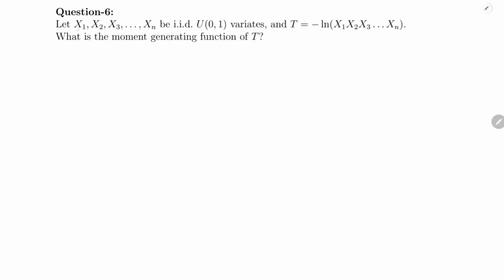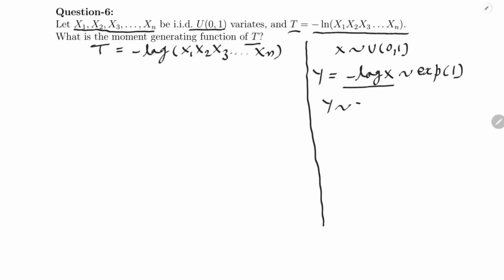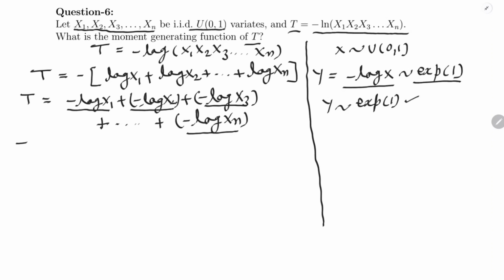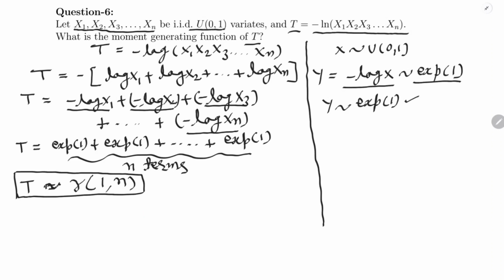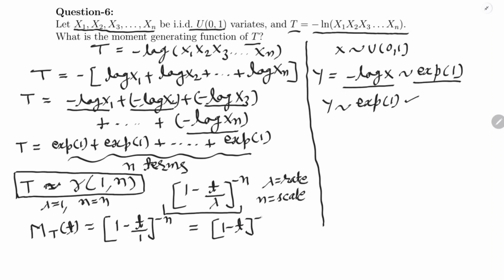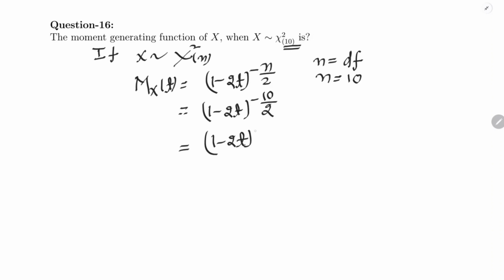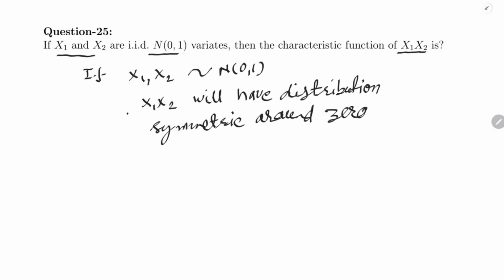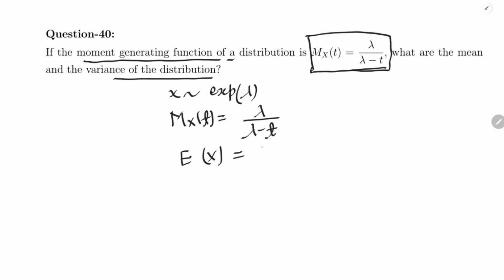ISS 2024 Statistics Paper I(Series B)– Question 6,16,25,40 Solved | MGF Based Problem | Stats Corner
In this video, we solve Questions No, 6. 16, 25 and 40 of UPSC ISS 2024 Statistics Paper I, which is based on the Moment Generating Function (MGF) and CF. If you're preparing for the Indian Statistical Service (ISS) exam, this detailed and step-by-step solution will help you strengthen your understanding of probability theory and moment concepts.

Statistics and probability students

Anyone interested in solving real ISS exam questions

📊 Boost your preparation with clear explanations, exam tips, and conceptual clarity.